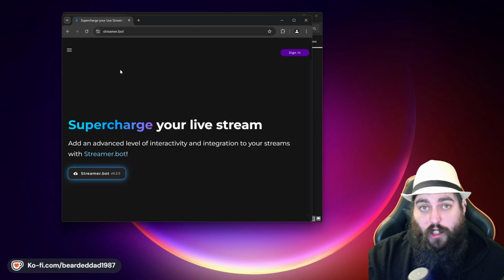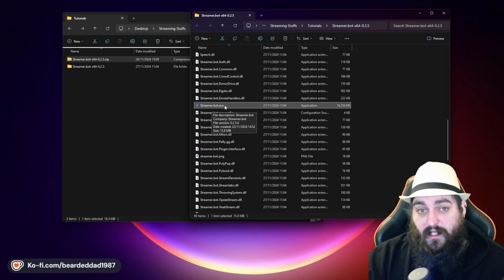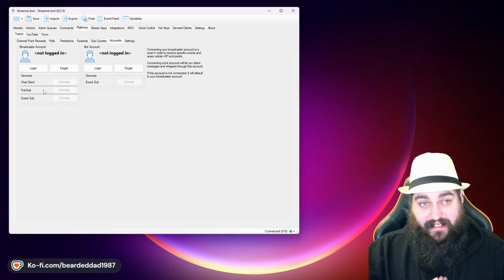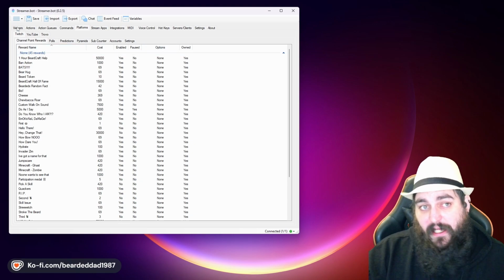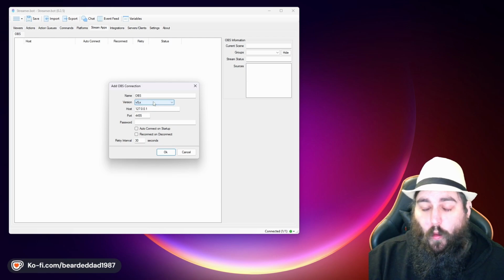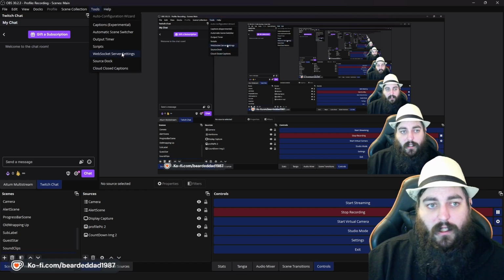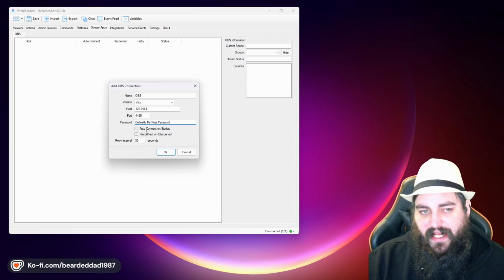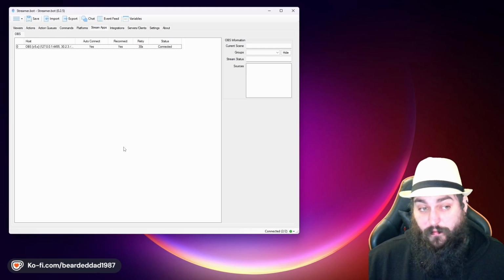Installing StreamerBot V0.2.5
Just a quick one today on how to install and setup Streamer.Bot V0.2.5 and connect to twitch and OBS.